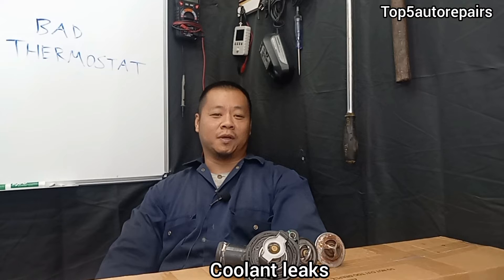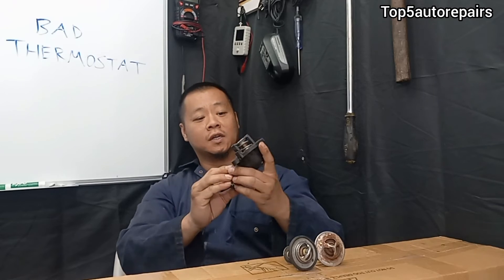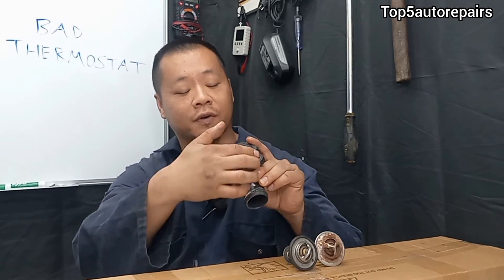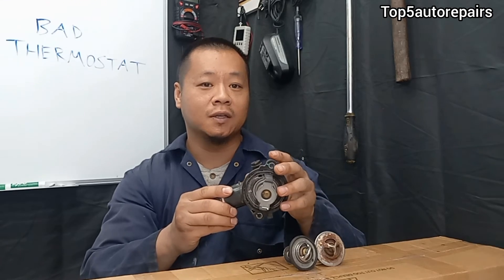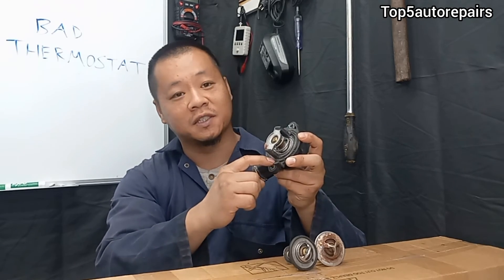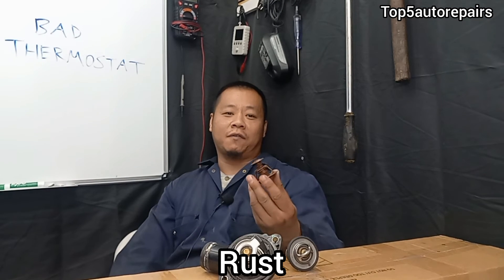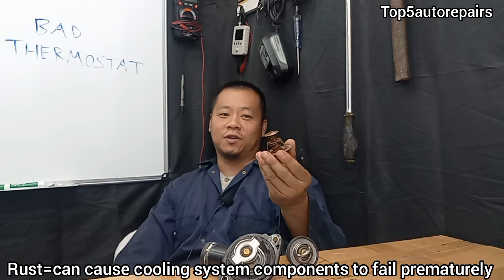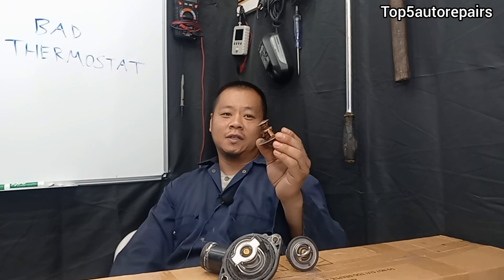How to Tell Car Thermostat Is Bad (Symptoms of Stuck Open Stuck Closed and Overheating)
Symptoms and signs of a stuck open, stuck closed, partially stuck open car thermostat. Learn what cause it to fail, why it is important for the cooling and heating system and how it can affect engine  tperformance. A bad thermostat will cause the engine to overheat, run cooler and cause temperature fluctuations depending whether it is stuck open or closed. Always replace the thermostat when it is leaking. In addition, make sure the thermostat hole is facing up installing.